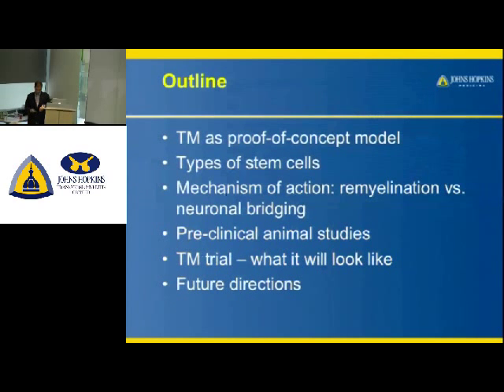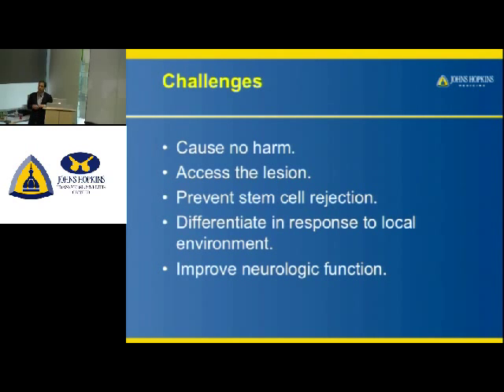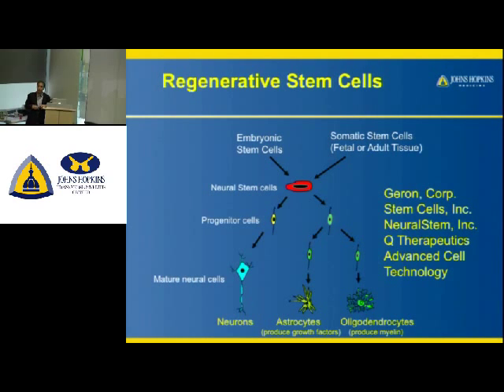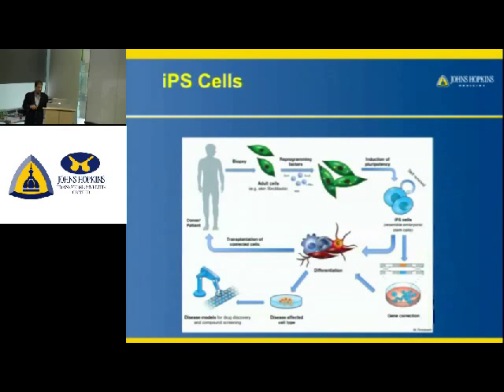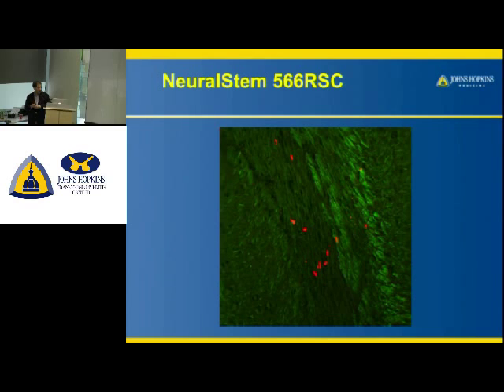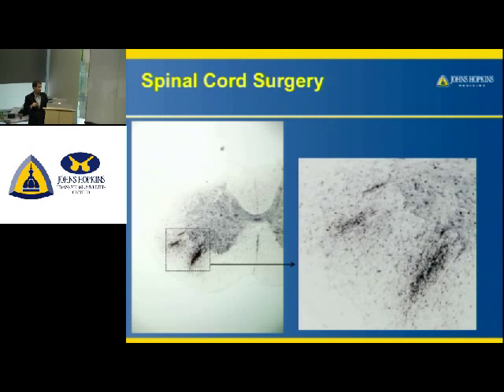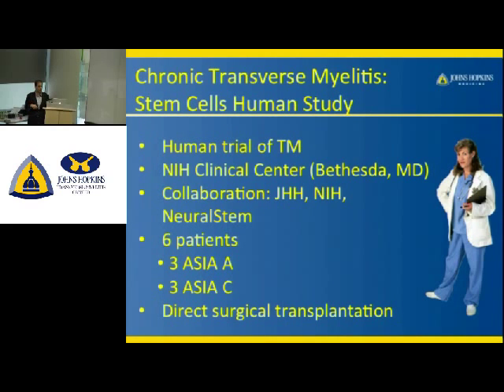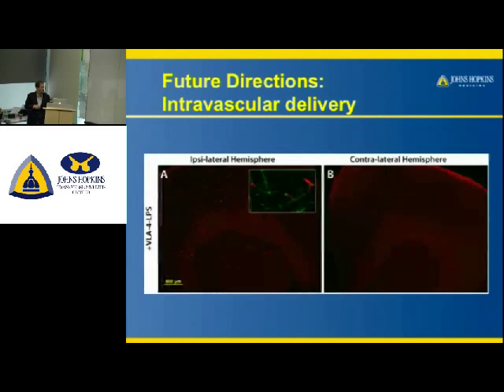The Future of Stem Cells (2014)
Michael Levy, MD, PhD, Director, NMO Clinic